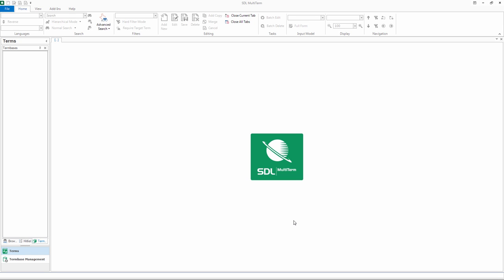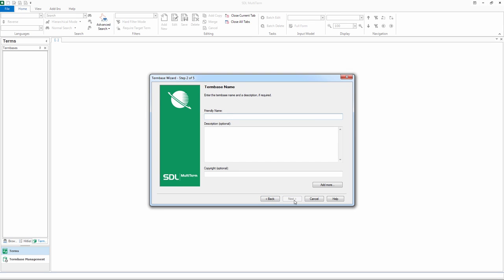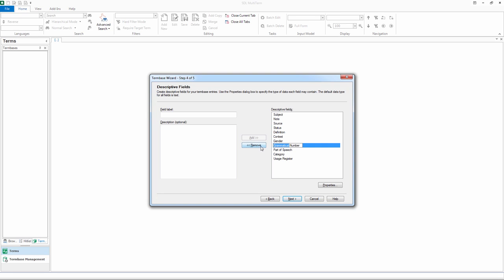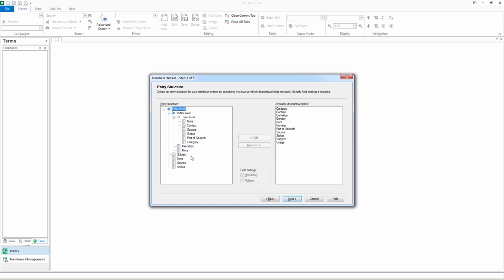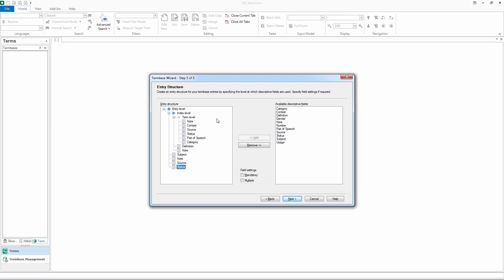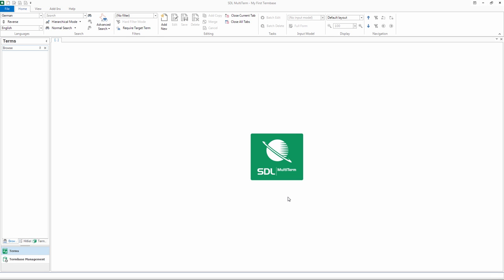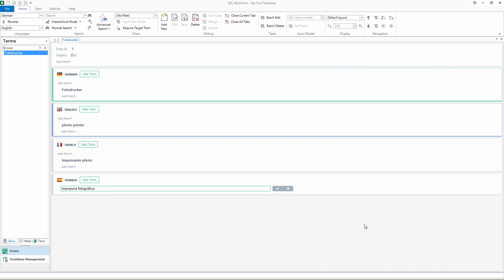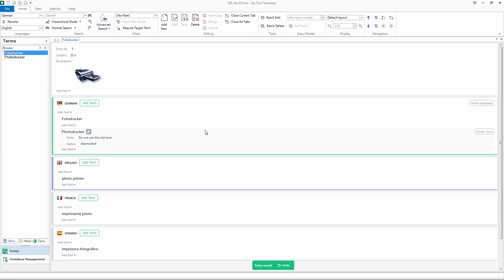Tạo MultiTerm 2017